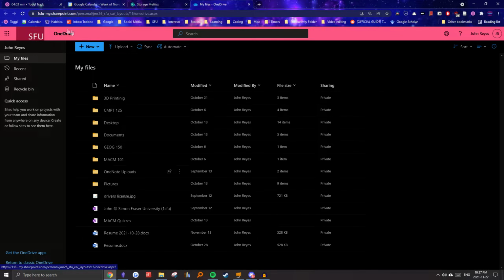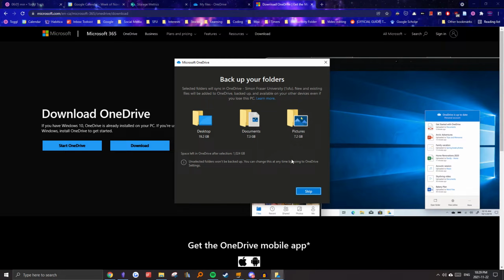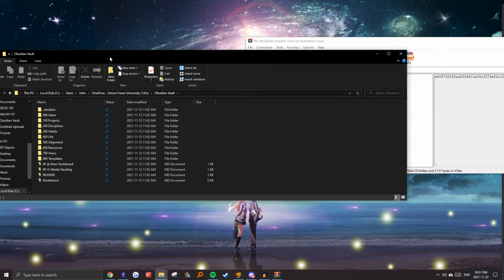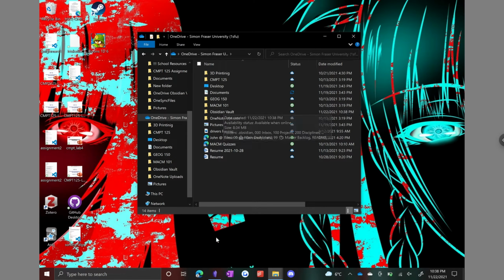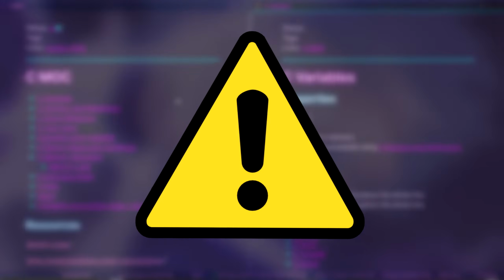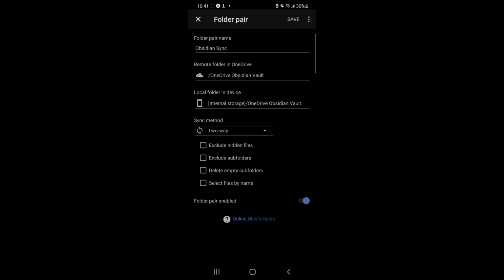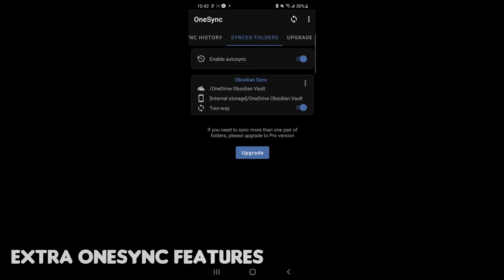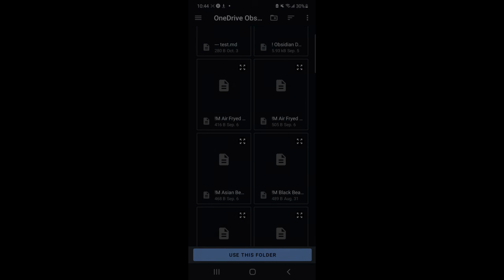How to Sync Obsidian MD Notes for FREE Across Windows & Android/Mobile Devices using OneDrive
▬▬▬▬▬▬ ► SUPPORT ME◀︎▬▬▬▬▬▬
Tuition fees are expensive, so if you've found value from my content and are feeling generous enough, any donations are appreciated ;)

In this video, I'll share how I personally sync my obsidian md vault across various devices like windows and android. I provide a step by step tutorial on how to do so, so if you found it effective please consider liking and staying for more obsidian tips and guides :D

▬▬▬▬▬▬► TIMESTAMPS ◀︎▬▬▬▬▬▬
00:00 - Introduction
00:10 - Setup OneDrive on main device
01:40 - Upload vault onto OneDrive

HOW TO OPEN VAULT ON OTHER WINDOWS DEVICES
02:10 - Make sure your cloud storage is synced to access it

HOW TO OPEN VAULT ON MOBILE DEVICES (typo on video oops)
03:33 - Security warning
03:48 - The app I use, OneSync
04:00 - Setting up OneSync
04:56 - Extra OneSync features
05:33 - Opening mobile vault

Elgato Wave:1 Premium USB Condenser Microphone:

Canon EOS M50 Camera Mirrorless Kit with 15-45mm lens

LED Light Strip, KIKO Led Strip Smart Color Changing
▬▬▬▬▬▬ ► CREDITS ◀︎▬▬▬▬▬▬